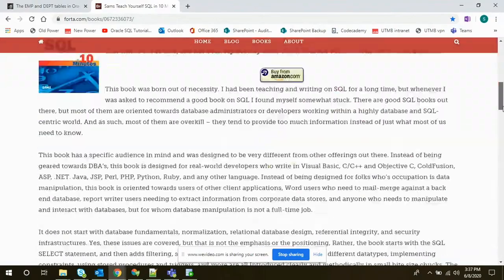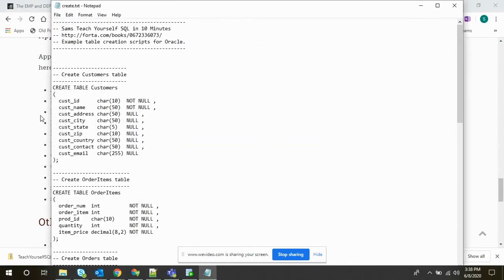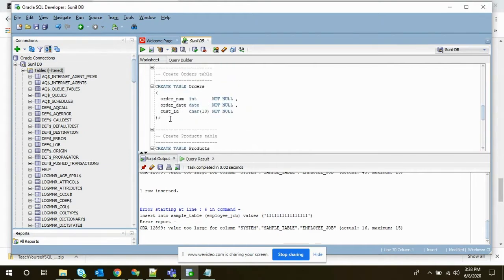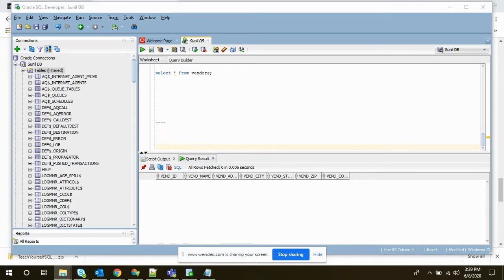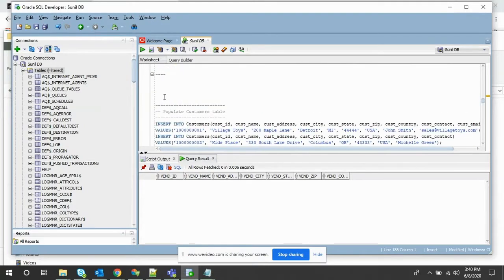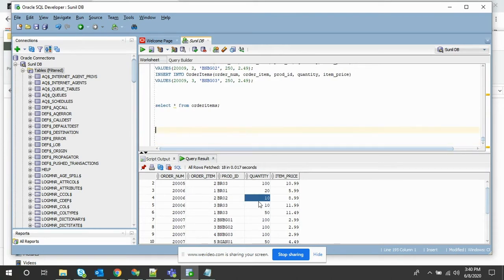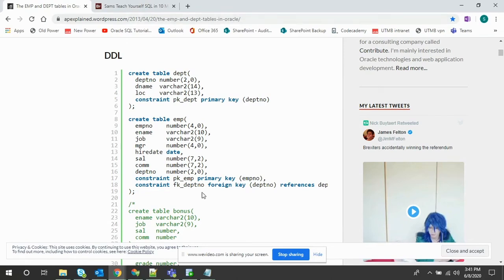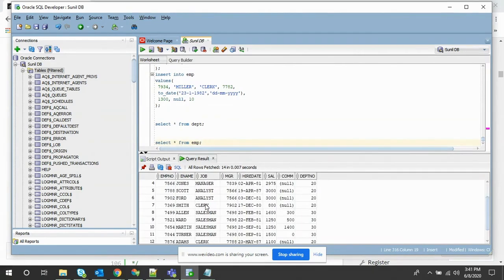How to Create Tables with Sample Table Scripts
Sometimes you just want to jump right into querying data off tables and practicing some rudimentary SQL skills. Instead of having to create your own tables over and over (this can get really tedious), use some sample table scripts as distributed by these websites. The authors of those websites made sure they are relational as well. In other words, those tables are related to each other and joins can be done.

1. Go to the following websites:
2. Copy the table scripts as shown in the video
3. Paste the table scripts as shown in the video
4. Run the scripts (F5 for the entire worksheet or highlight the specific portion you wish to run and do ctrl+enter)

This is really easy.